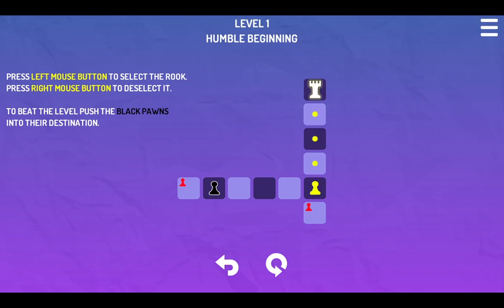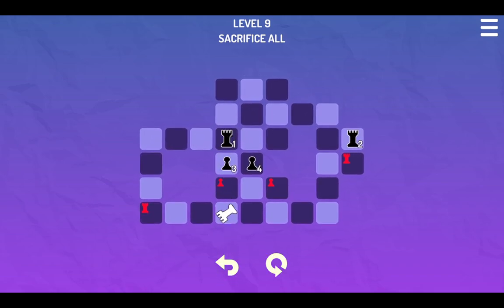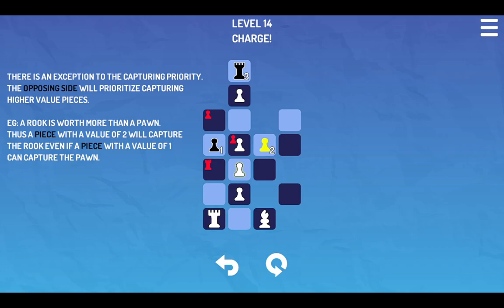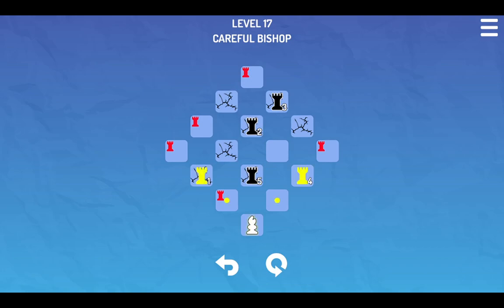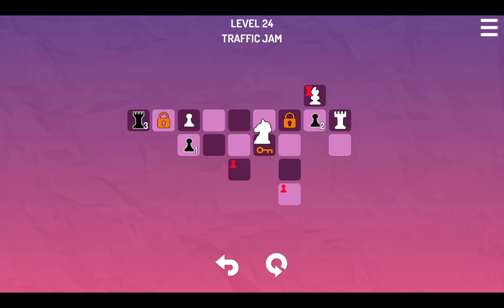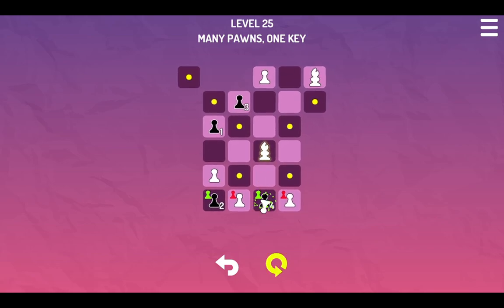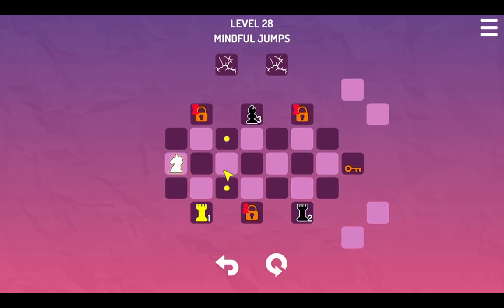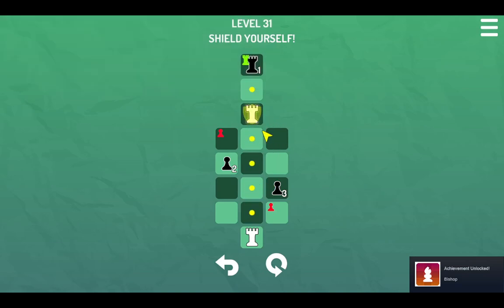Soko Chess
key provided by developer

Steam description:

What is SokoChess?
SokoChess is a minimalistic puzzle game that combines Chess with the Sokoban block-pushing formula. The goal of each level is to push black pieces to predetermined positions while making sure they don't capture all your pieces.

The goal of each level is to push all the black pieces to their destination.

The black pieces will only move if you give them an opportunity to capture one of your pieces.

70 levels
Infinite undos
Don't like a level you are playing? Skip it
Puzzle elements you won't see in Chess
Unique gameplay combining Chess and Sokoban